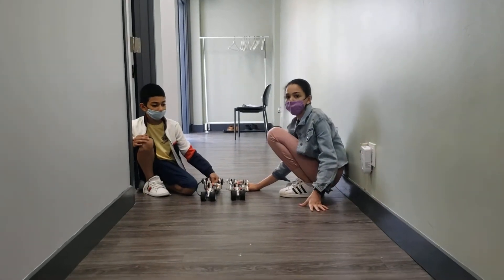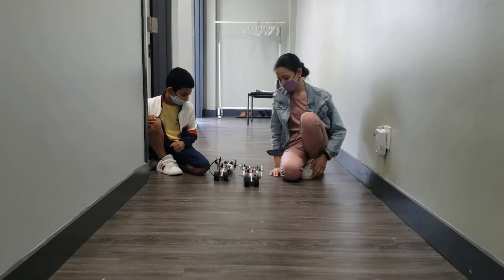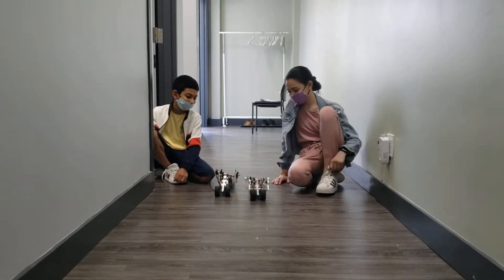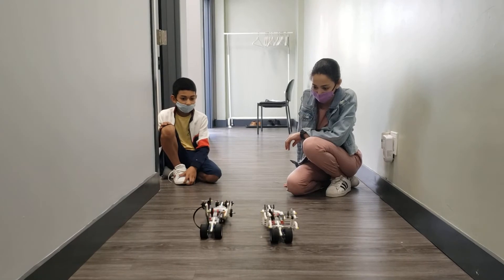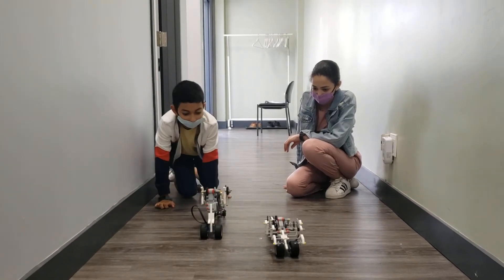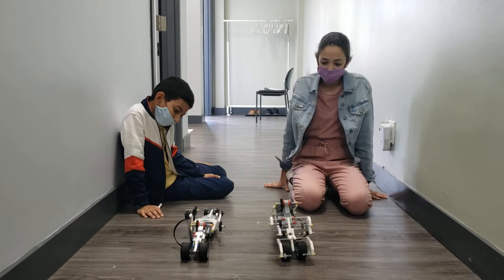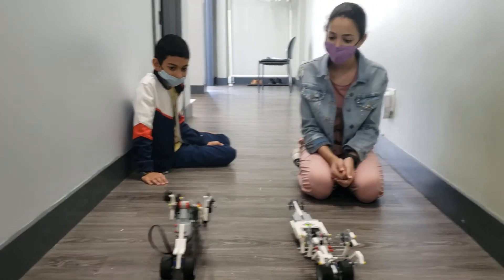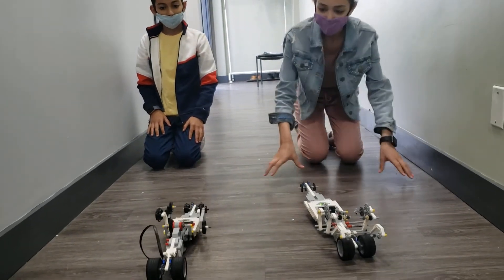Students doing the inch worm race which they built and programmed to win!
Students regularly demonstrate what they built during our camps.  This video was taken during the Kidzwhiz Lego Robotics Summer Camp the week of July 13th, 2020.